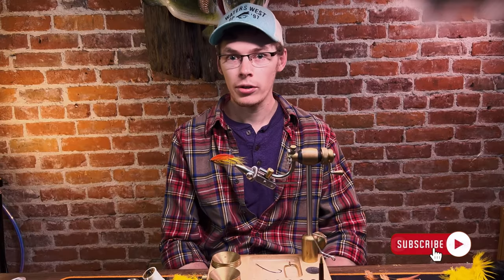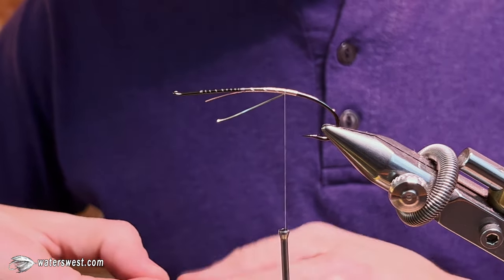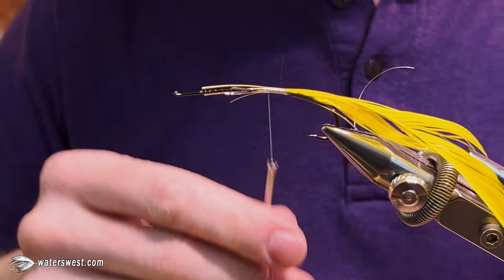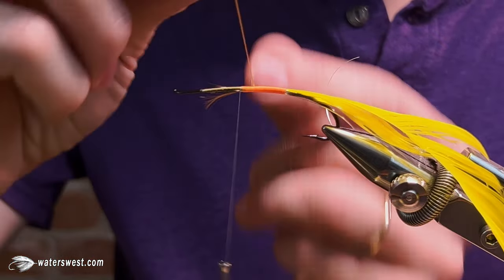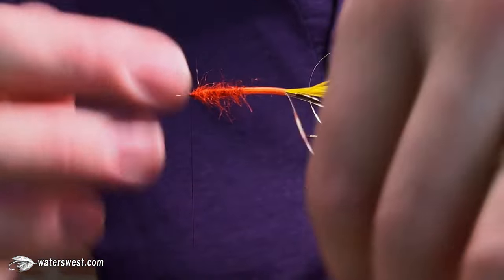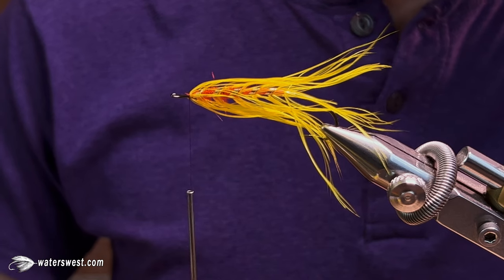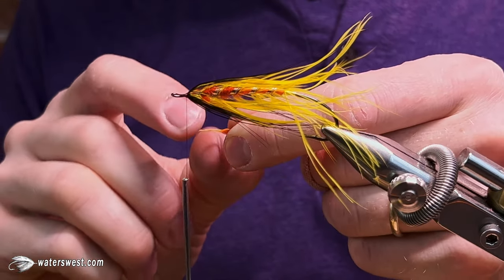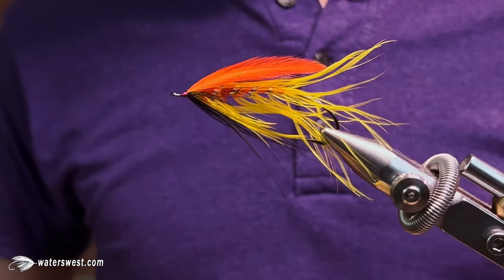Sol Duc Spey Fly Tying - Sean Dahlquist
Our friend and acclaimed fly tier Sean Dahlquist demonstrates how to tie Syd Glasso’s classic fly pattern the Sol Duc Spey.

Originally developed here on the Olympic Peninsula for winter steelhead, this pattern has seen use and success in all seasons.

Sean sticks close to the original design with a few of his own changes.